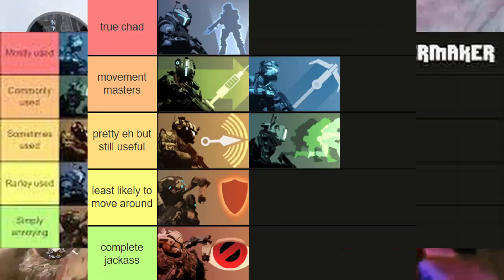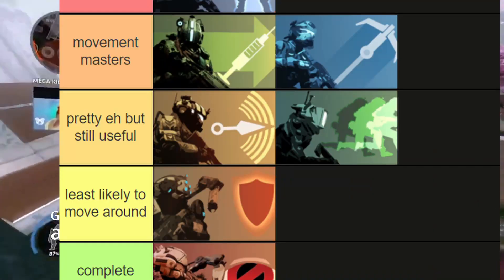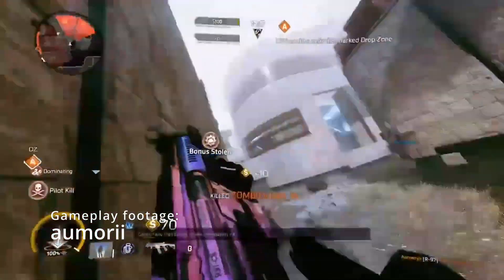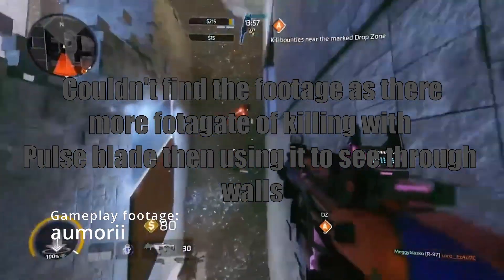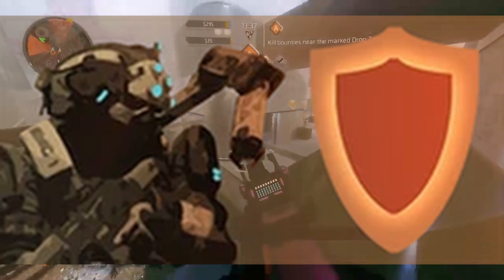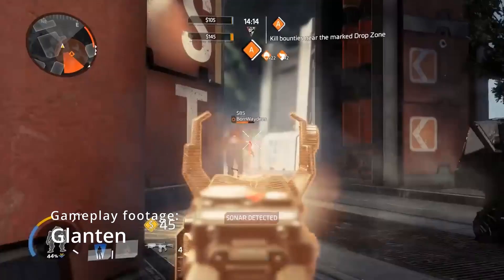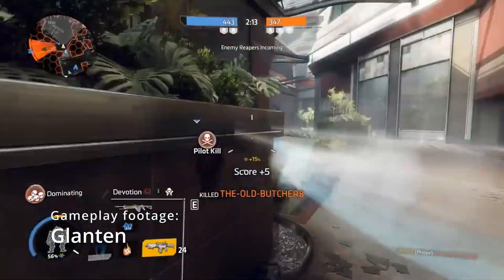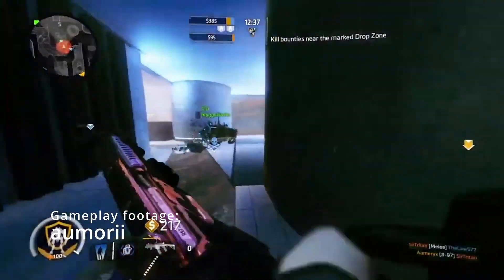Why I became holo main | Titanfall 2 | explained in under 3 minutes